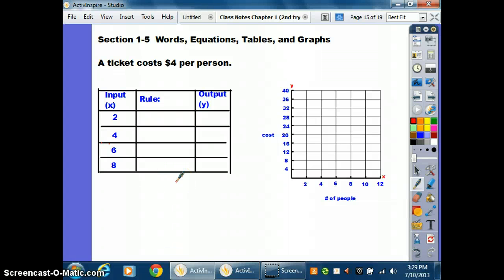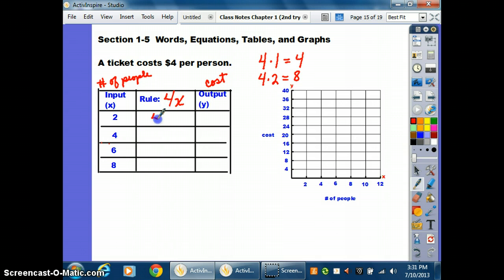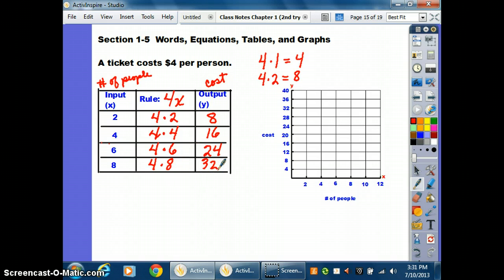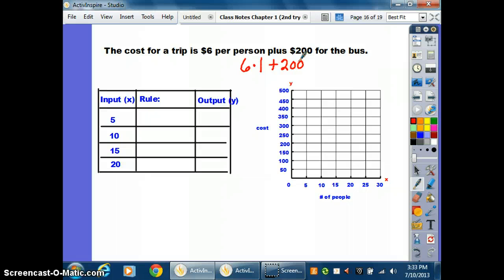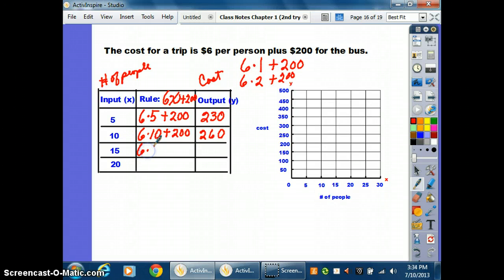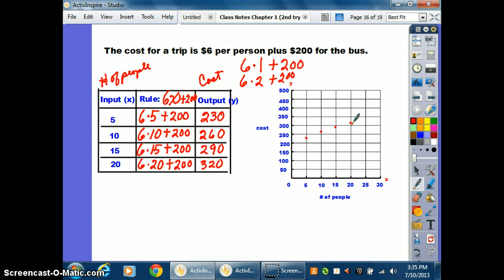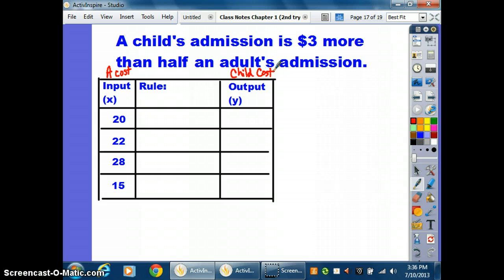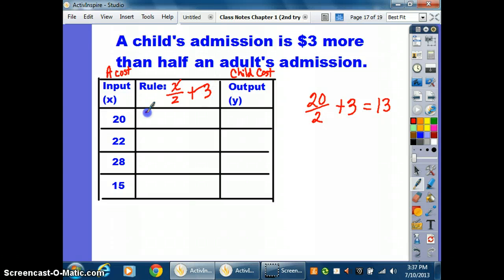September 4, 2013